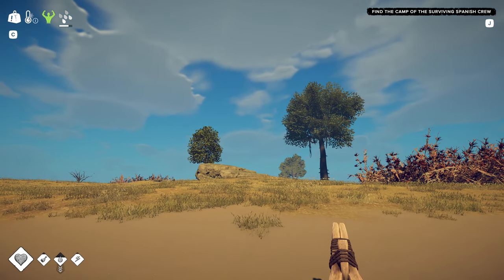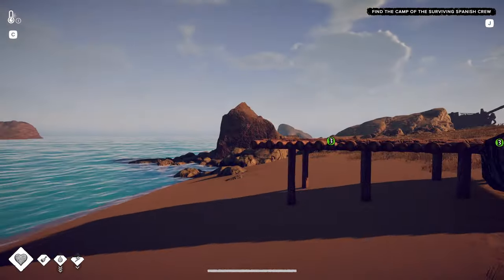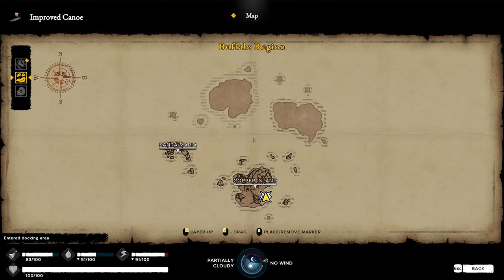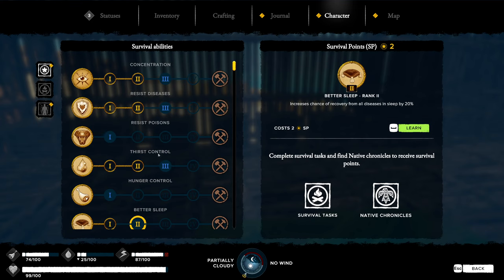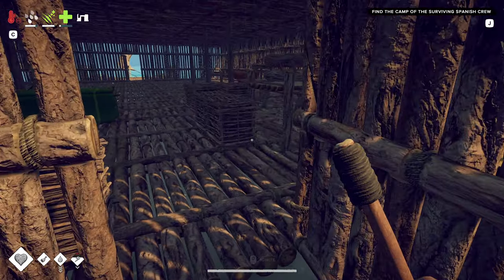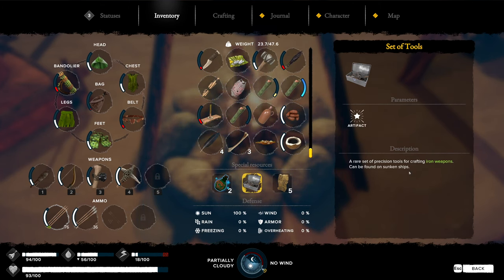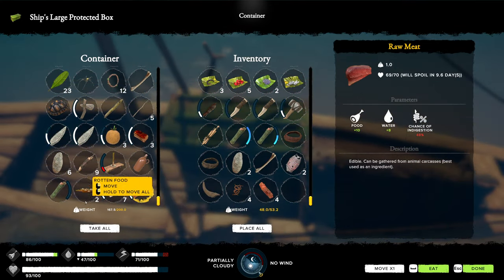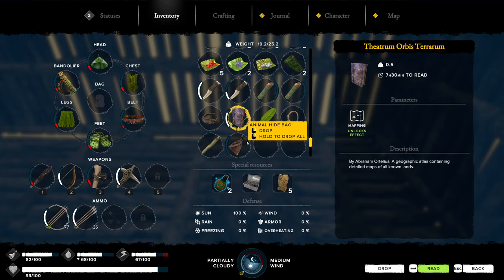The new dock and mapping in Buffalo Region Ep. 20 - Survival: Fountain of Youth - Gameplay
The new dock and mapping in Buffalo Region. Beside that, getting attacked by both tegu and buffalo again. But finally I get the mapping done and see where the things I need badly is located...

If you want to donate to help me or give Zoro a treat here is my PayPal and StreamLabs info: